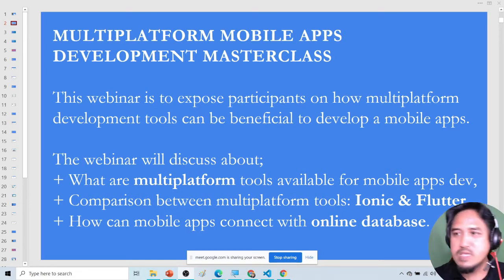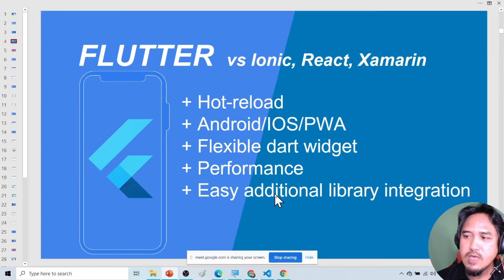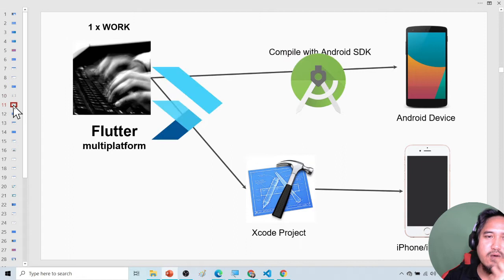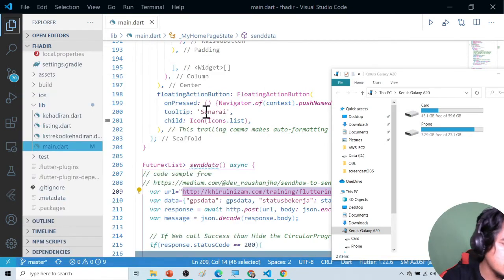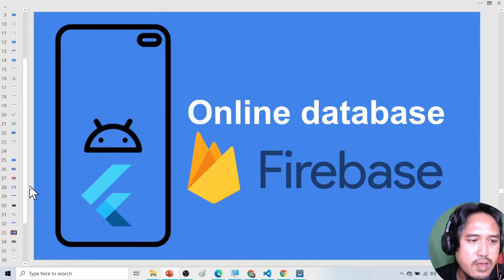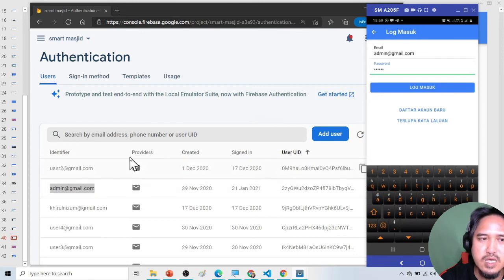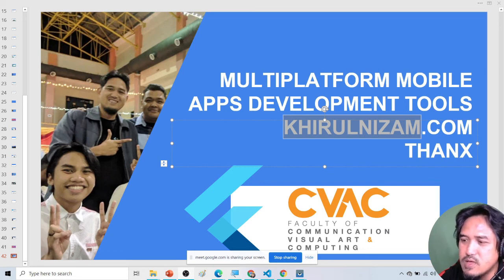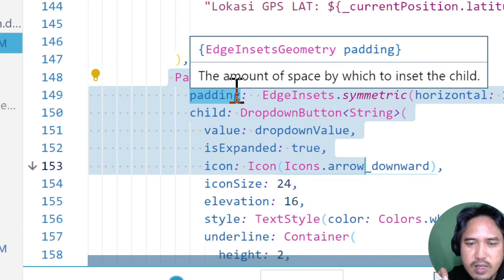MULTIPLATFORM MOBILE APPS DEVELOPMENT WEBINAR (FLUTTER)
MULTIPLATFORM MOBILE APPS DEVELOPMENT WEBINAR

This webinar is to expose participants on how multiplatform development tools can be beneficial to develop a mobile apps.

The webinar will discuss about;
+ What are multiplatform tools available for mobile apps dev,
+ Comparison between multiplatform tools: Ionic & Flutter,
+ How can mobile apps connect with online database.

Webinar was organised by FCVAC UNISEL, presenter was EN KHIRULNIZAM of FSTM KUIS.